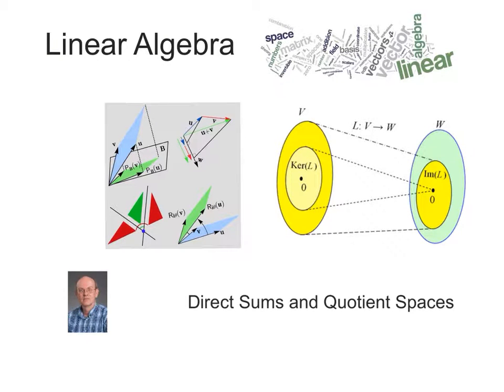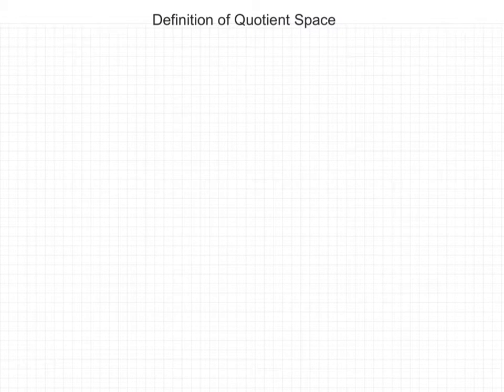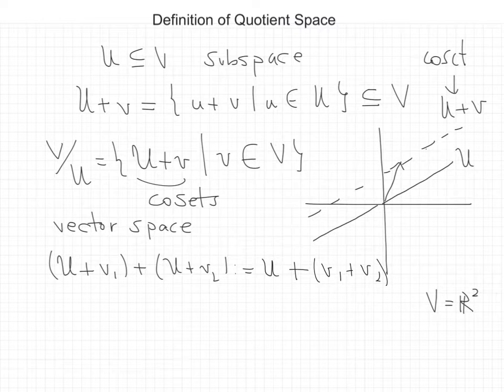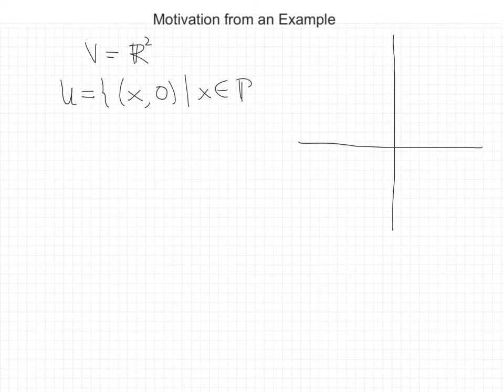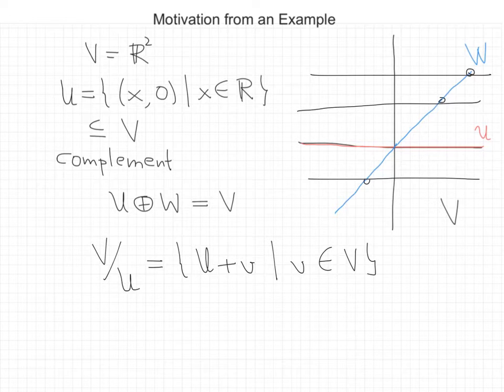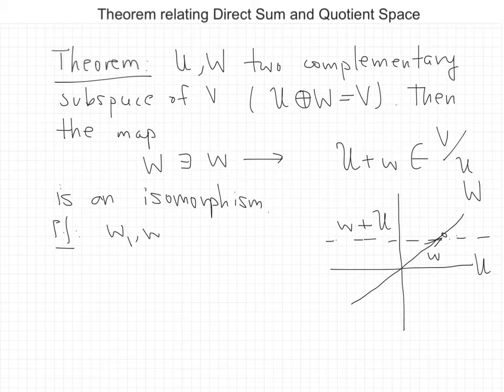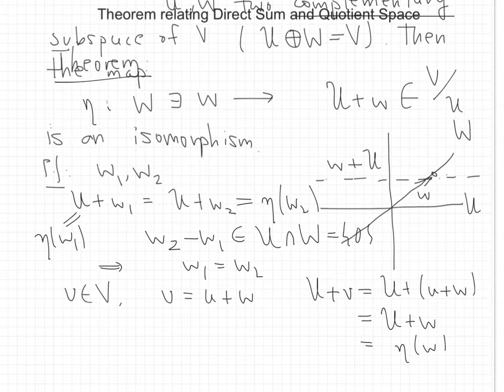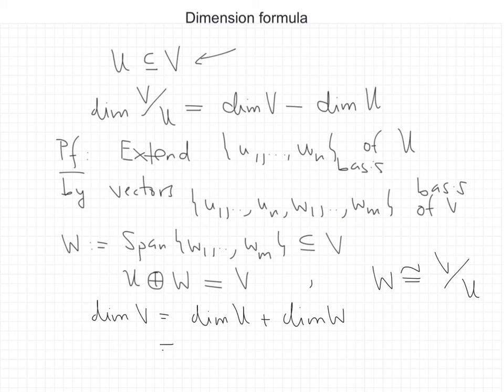Direct Sum and Quotient Space